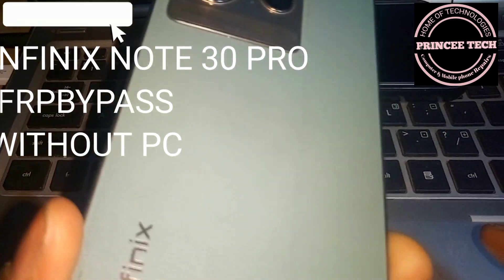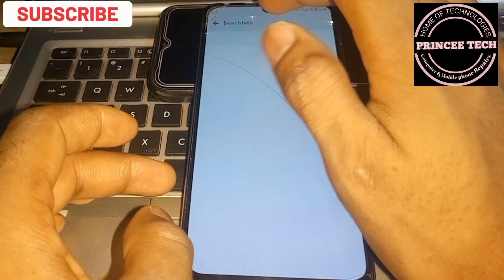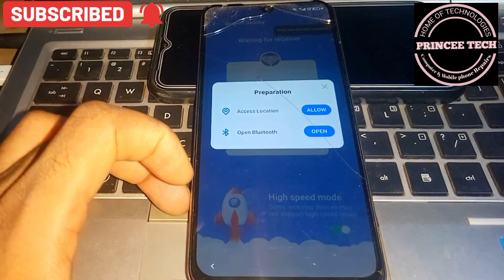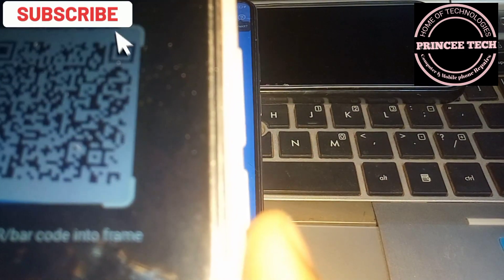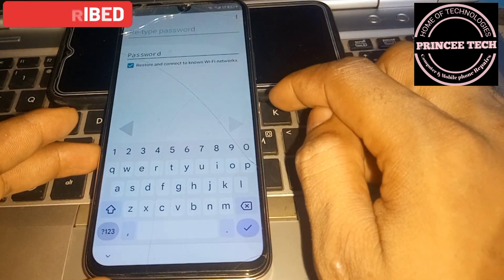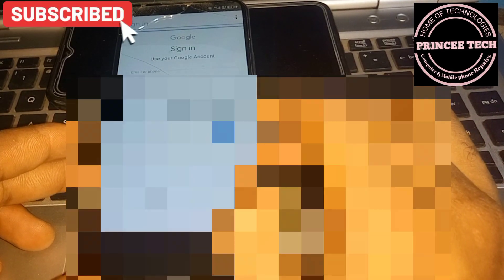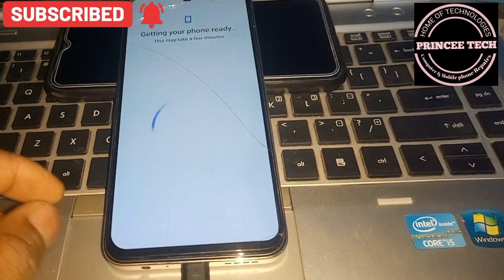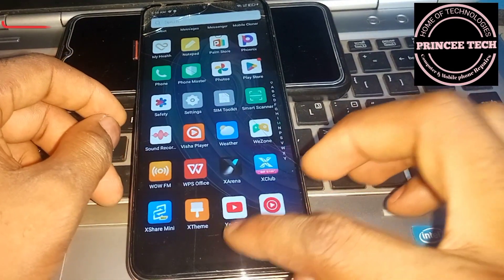How Bypass FRP for Infinix Note 30 (X6716B) without PC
🔓 Unlock Your Infinix Note 30 X6716B! 🔓

In today’s video, we’ll guide you through a step-by-step process on how to bypass the FRP (Factory Reset Protection) on the Infinix Note 30 X6716B without using a PC. If you’ve just purchased this phone or you’re stuck in a tricky situation where you can’t access your device, this tutorial is here to help you regain control!

What You’ll Learn:
- How to perform an FRP bypass on the Infinix Note 30 X6716B without needing a computer.
- The necessary prerequisites and tools required for this process.
- Troubleshooting common issues that may arise during the bypass.

- Understanding FRP and why it’s important
- Step-by-step guide to FRP bypass
- Alternative methods if the standard procedure doesn't work
- **Safety tips to protect your device**

✅ **Why Bypass FRP?**
- You might have forgotten your Google account credentials
- Recently bought a second-hand device that’s still linked to the previous owner's account
- You’re resetting your device and facing hassles in the verification process

🔧 **What You Need Before We Start:**
- An Infinix Note 30 X6716B
- An active Wi-Fi connection
- Patience and attention to detail

📱 **Important Notes:**
- This method works specifically for the Infinix Note 30 X6716B and may not apply to other models.
- Always back up your device to prevent data loss.

Got questions or feedback? Drop them in the comments below; I love hearing from you!